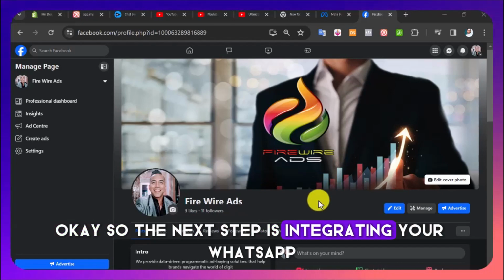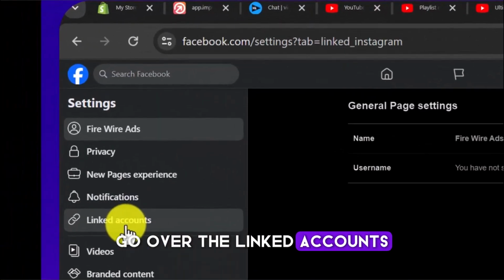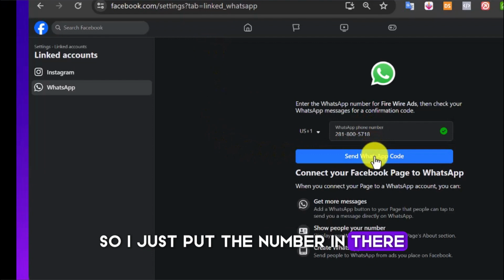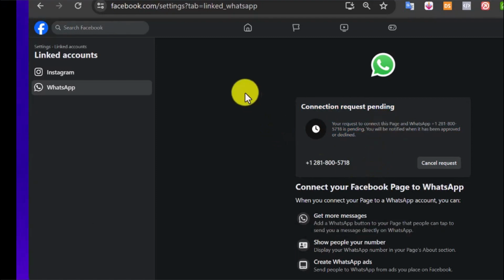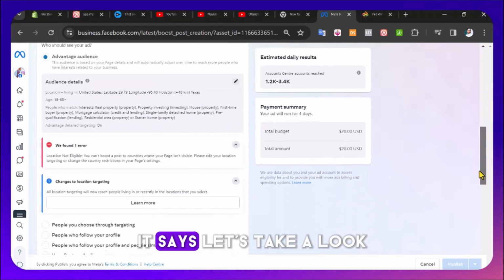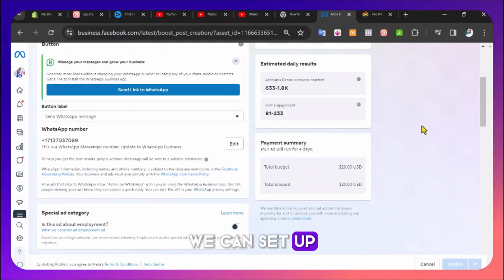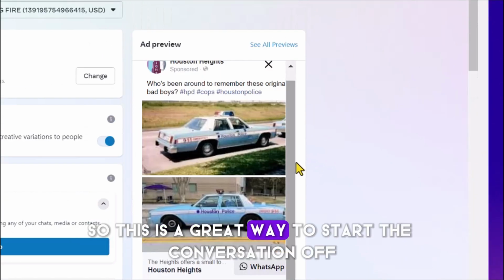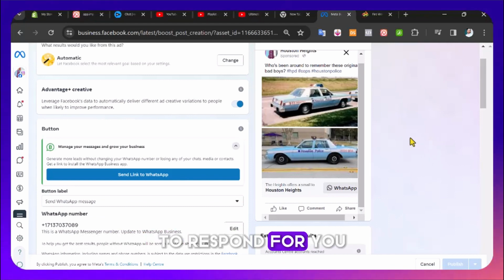Boost engagement: Add WhatsApp button on facebookads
Discover how to boost your Facebook ads with WhatsApp integration in 2024! Step-by-step tutorial on how to add a WhatsApp button on your Facebook posts and pages on both desktop and mobile. Increase customer engagement and conversions with this simple integration!

🚀 In this FacebookMarketing FacebookAds video you will learn how to Integrate Whatsapp with your Facebook Ads .

Ready to take your Facebook marketing to the next level in 2024? As your trusted Facebook marketing expert, I'm excited to share with you the keys to success in the ever-evolving world of social media.

🔥 Introducing our Free Facebook Marketing 2024 Guide!

In this comprehensive e-book, you'll uncover:

🚀 Proven strategies to skyrocket your reach and engagement.
💡 Insider tips for staying ahead of the competition.
📊 Data-driven insights to maximize your ROI.
🎯 Targeting and ad optimization hacks for 2024.

Increase engagement on your Facebook ads and page by adding a WhatsApp button! Watch this tutorial to learn how to easily connect WhatsApp to your Facebook page and make it easy for customers to reach you.

Don't miss this opportunity to gain a competitive edge in your Facebook marketing game. Download your FREE guide now and start making waves in the social media landscape!

Let's crush those marketing goals together! 🙌

Thank you for trusting Facebook Fire as your go-to Facebook marketing resource. Here's to your continued success! 🚀💼